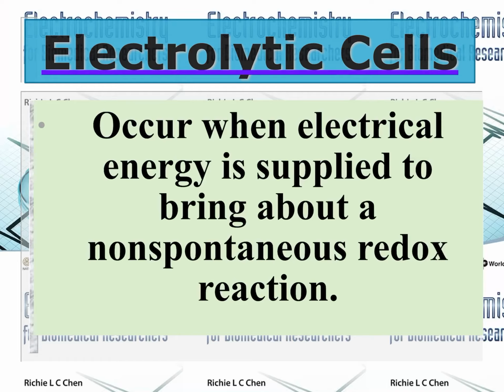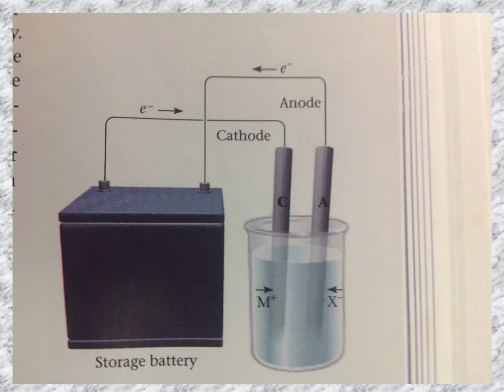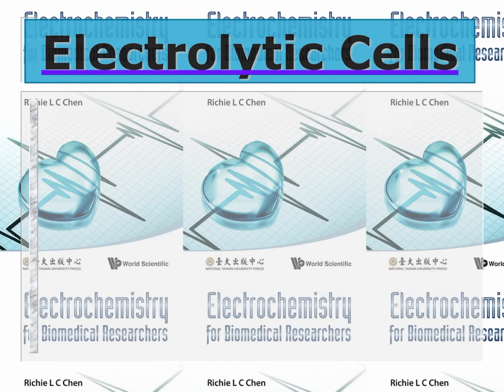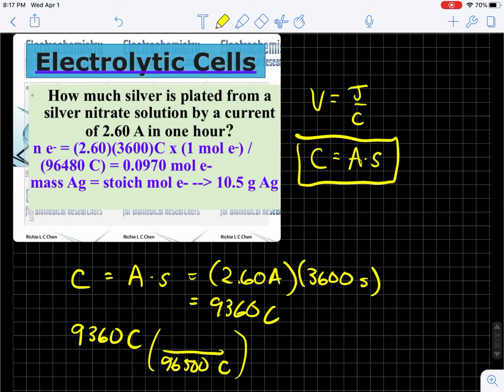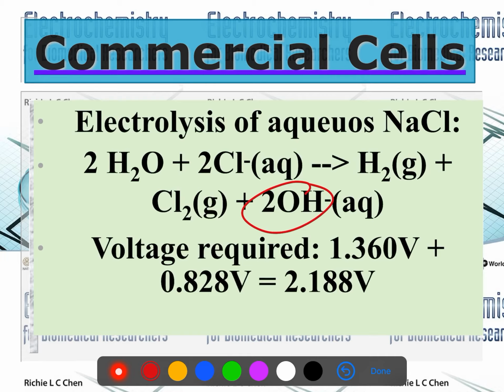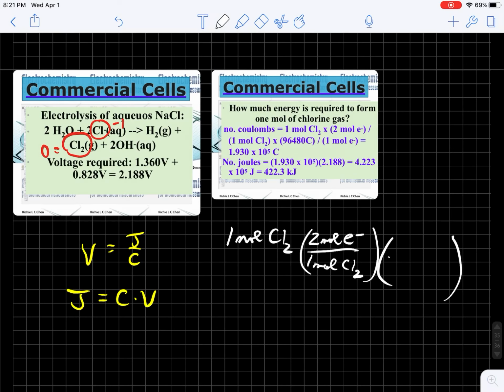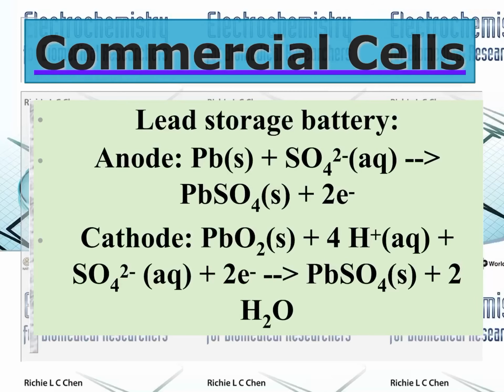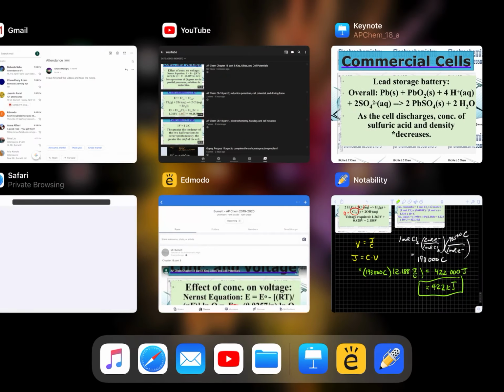AP Chem ch 18 part 4: electrolysis